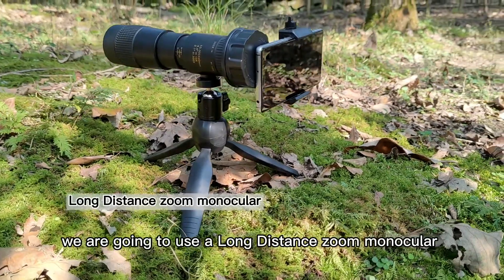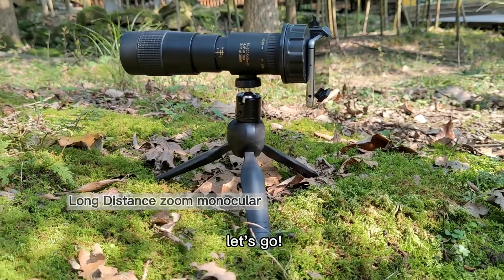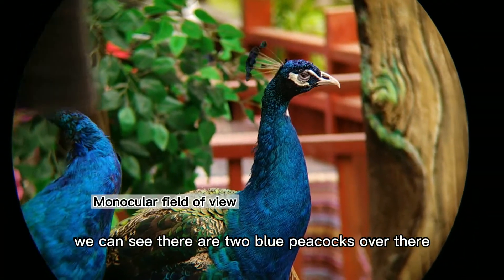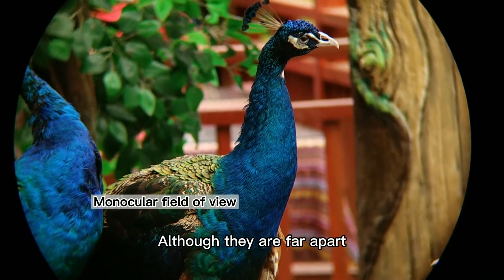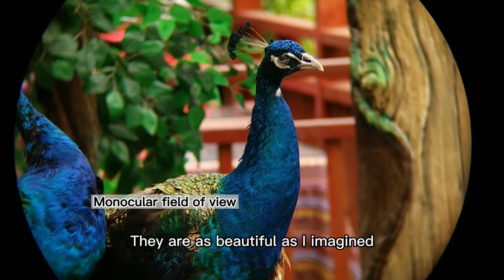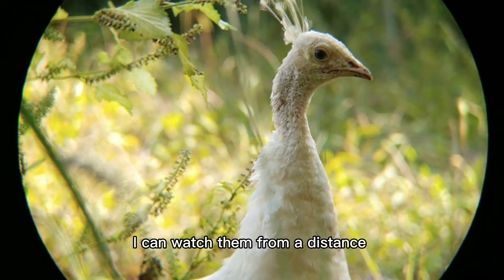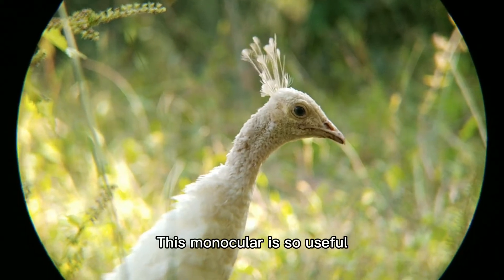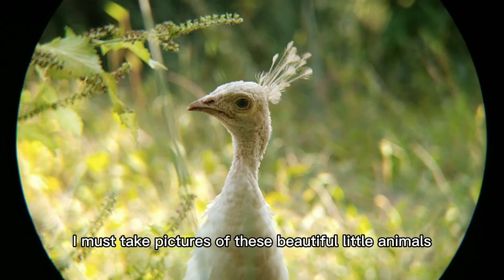zoom monocular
If you want to know more about this product, please view
Let's see the peacock from a monocular field of view using a Long Distance zoom monocular. And the monocular produced from our manufacturer in China chooses high quality raw materials, so the products from our factory can be trusted and are popular for many suppliers.
Sichuan Tontube Optics Technology Co., Ltd.
Wechat: wxid_7mkgerr54wwr22
Adresss:Block C, Oaks Plaza, No. 666 Jincheng Avenue, Guixi Street, Wuhou District, Chengdu, Sichuan Province"